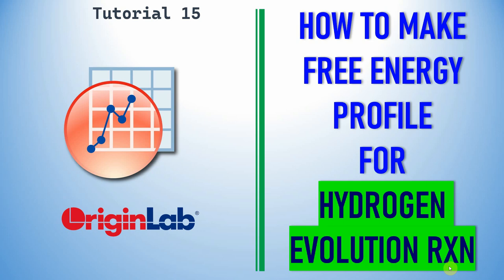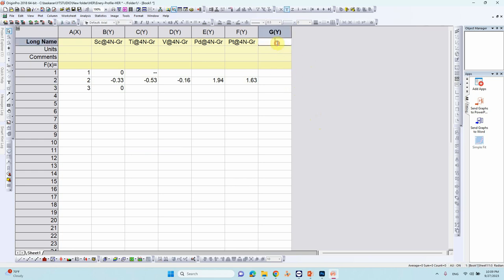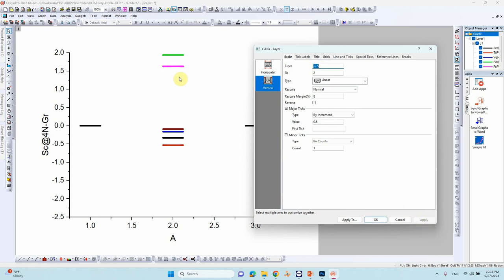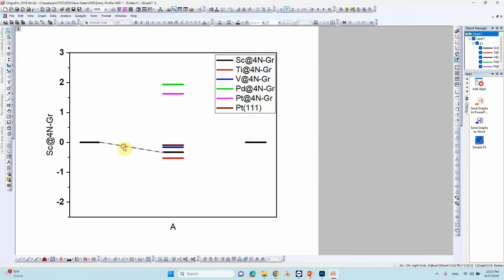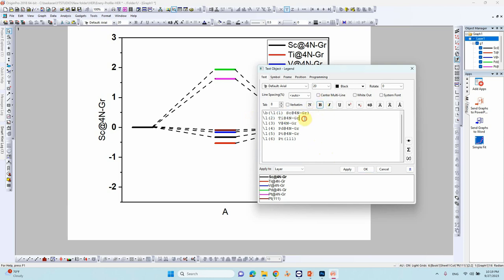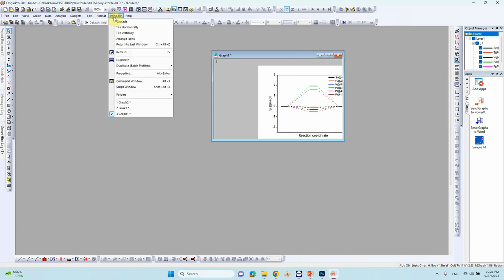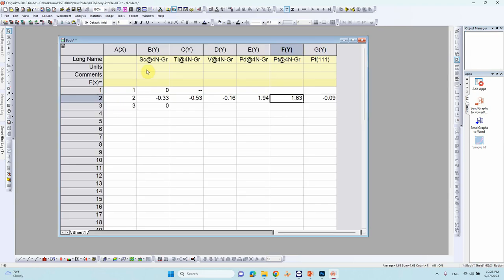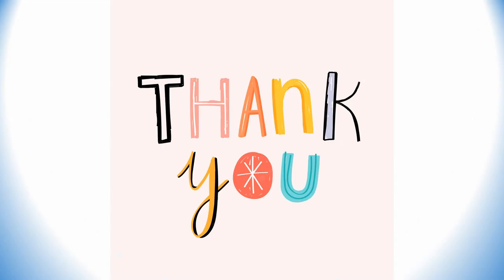How to Make Free Energy Profile for Hydrogen Evolution Reaction using OriginPro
Greetings, dear viewers! In this video, we'll explore the How to Make Free Energy Profile for Hydrogen Evolution Reaction using OriginPro. If you discover this information to be beneficial, kindly express your support by giving it a thumbs up, leaving a comment, and sharing it with others. We appreciate your viewership.
Warm regards,
SB